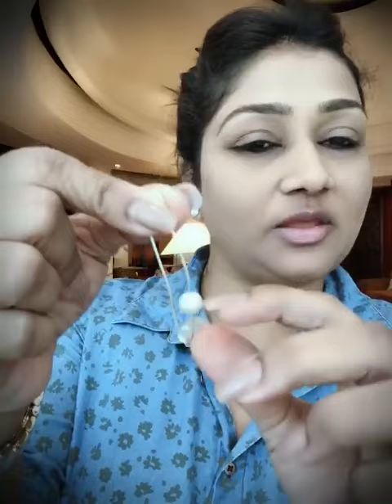Dolly Jain's TIPS on How to save Saree/dupatta from Safety Pins [Dolly Jain] safetypin hacks (Trick)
Safety pins damage expensive saree/dupatta ...Watch this simple TRICK to protect yours

In this video Dolly Jain shows you :
The most vital tip about using safetypins to save your expensive saree or dupata or lehenga from getting torn or damaged.

Saree mein safetypin kase lagaye
how to protect expensive sarees from pins
protect saree from pins
save sari from pins
sari ko pin mein fasne se kaise bachaye
Safetypin hacks for saree
Tips on pinning your saree or lehenga
save your dupatta from tearing
save your dupatta from pins
Tips on protecting your saree from pins

Beaded safetypin

so i am here back with another hack for you
anybody who uses safety pins to drape a saree know the risk involved
and a sudden jerk or a pull
aur jab saree khich jati hai to
you know the you know the
pin basically tears your saree
which looks really bad and you feel sorry
for it also
this usually happens because of the thread of saree gets entangled
in the spring or the clasp of your safety pin
so here i am giving you a very simple tip
upon it
so what you need to do is
this is your safety pin
and this is where your saree gets
sari dupatta or any of your fabric gets entangled
so what you need to do is secure this using a pearl (Bead)
see this
you can even stick the pearl (bead) with a glue drop or
any kind of a glue here
and
ya
so then once you ahve done this the saree wont go beyond this
and you will be able to save your saree from tearing
if you dont have a pearl you can even use a shirt button
so basically the logic is you use anything to secure the saree from going this side
so thank you so much
and i hope you like it
and do send me your questions
and the kind of difficulties that you are facing so that i can give you a solution
to it